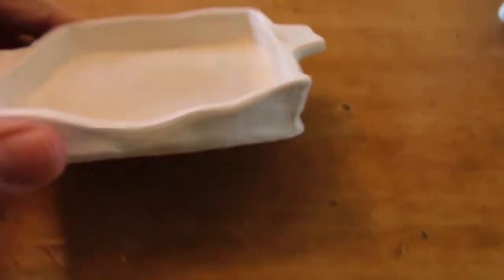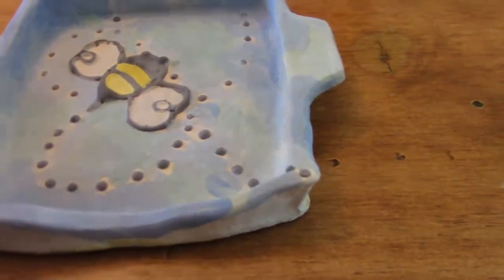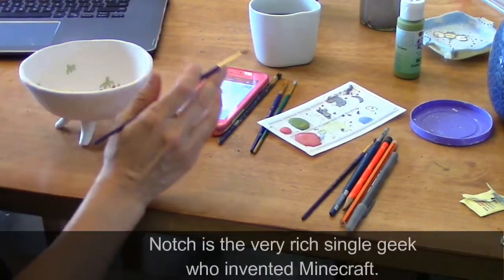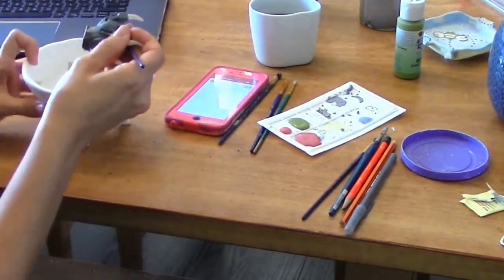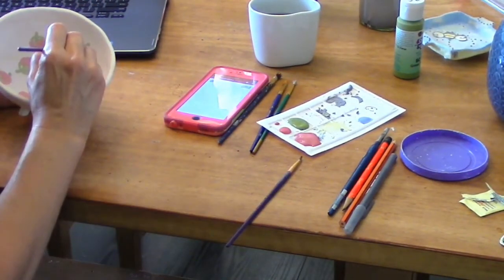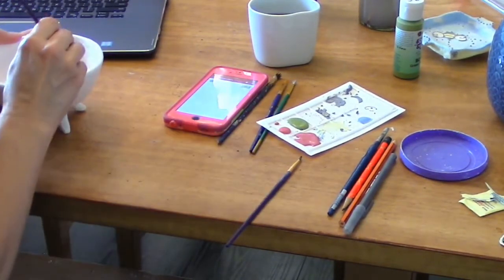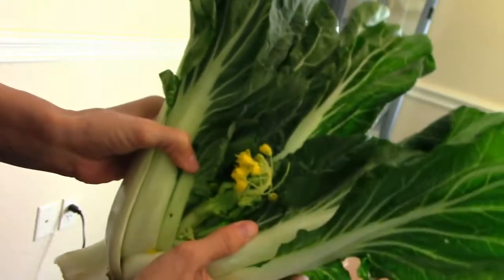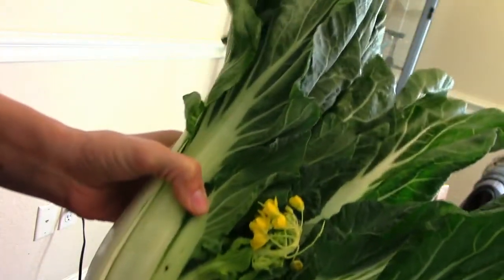Mayco Stroke & Coat Glaze: Cone 04 Kiln Firing.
Glazing a berry bowl and spoon rest with Mayco stroke and coat and showing the firing results.